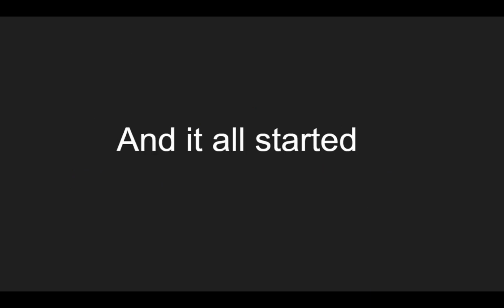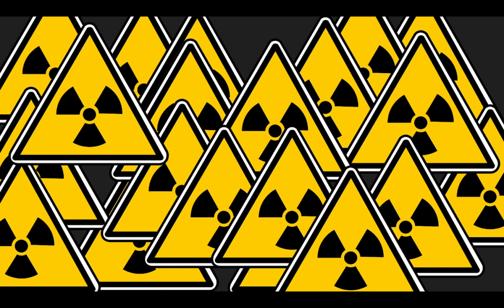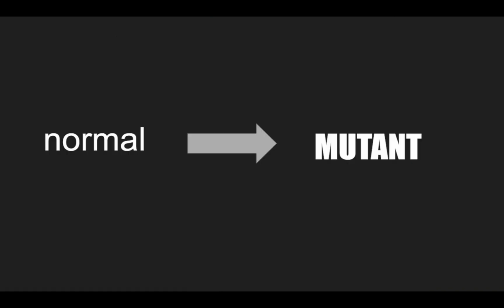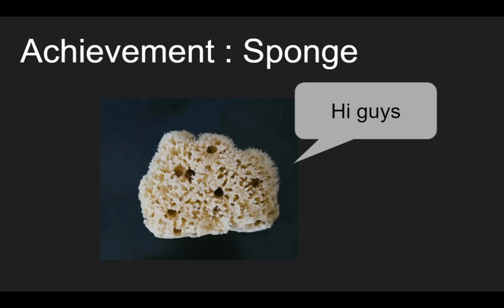History of the entire world (oversimplified)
In this video I explain how earth was created, and how life managed to evolve in the harsh conditions.